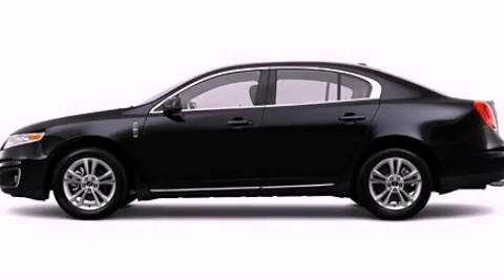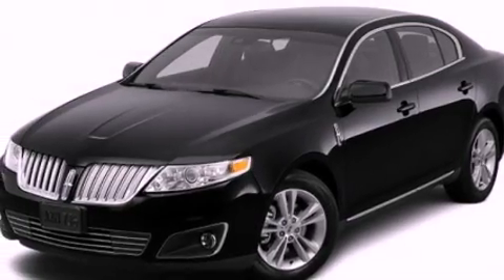2012 LINCOLN MKS MI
Year : 2012
 Make : LINCOLN
 Model : MKS
 Engine : 3.7L V6
 Trans . : Automatic
 Exterior : Black